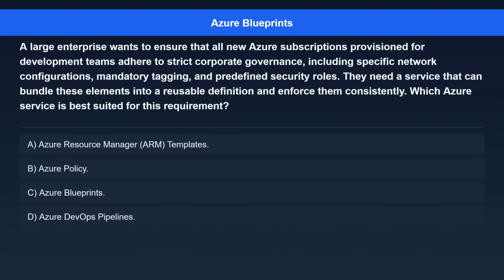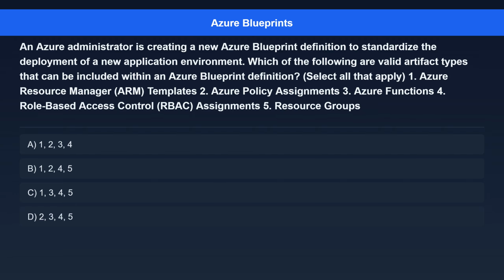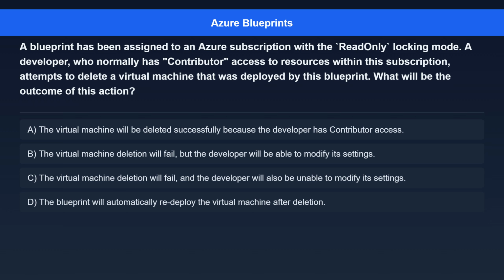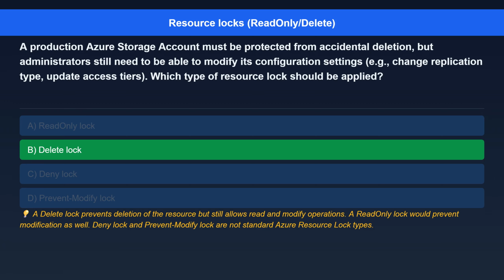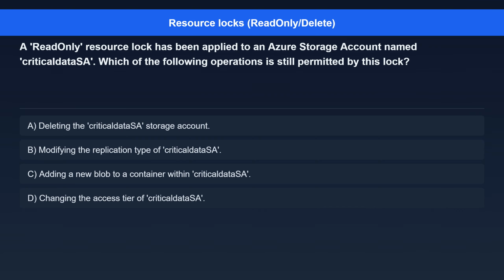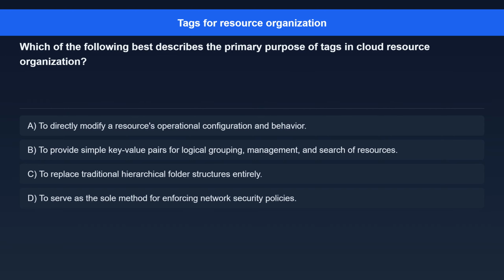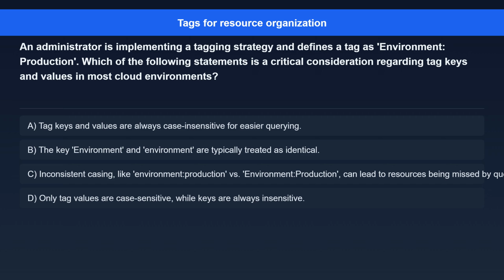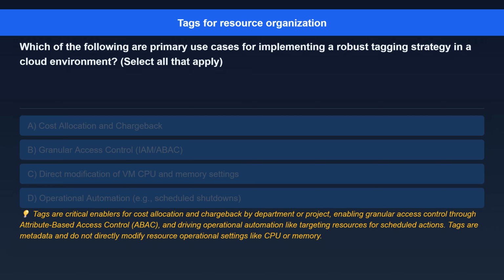AZ-104 Part 10: Azure Blueprints, Resource locks & Tags for resource organization | Azure Admin 2026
AZ-104 Part 10: Azure Blueprints, Resource locks & Tags for resource organization | Azure Administrator Associate Exam Prep (2026)

Azure Blueprints
Resource locks (ReadOnly/Delete)
Tags for resource organization

AZ104
,AzureAdministrator
,MicrosoftAzure
,CloudComputing
,AzureCertification
,AzureExamPrep
,ITCertification
,MicrosoftLearn
,CloudEngineer
,AZ104PracticeTest